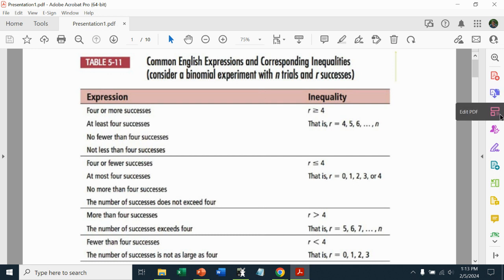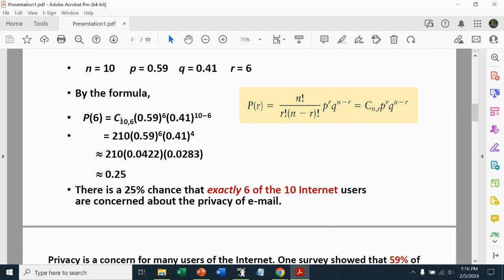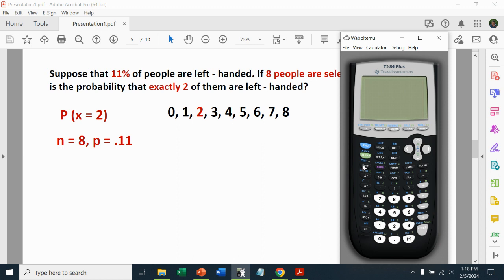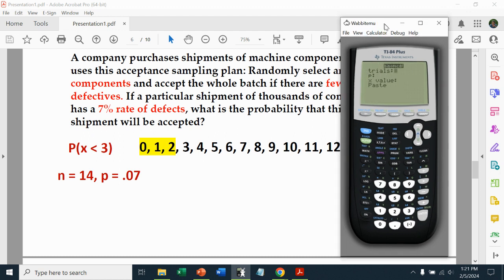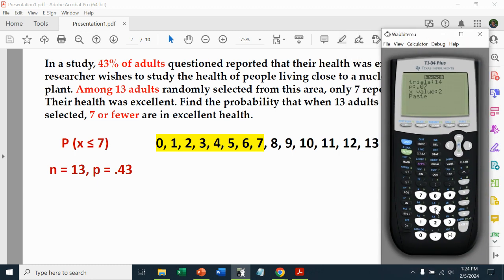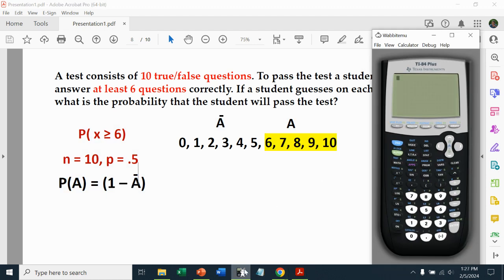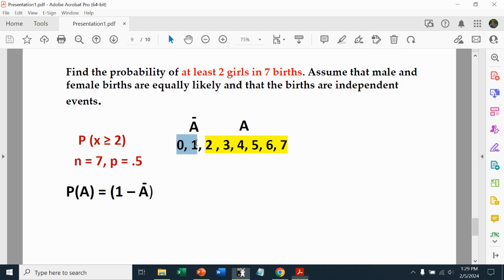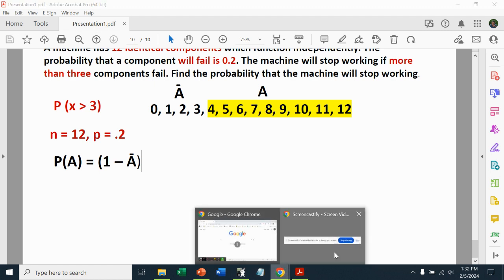Binomial Probabilty Examples